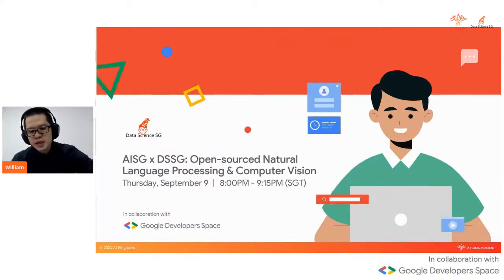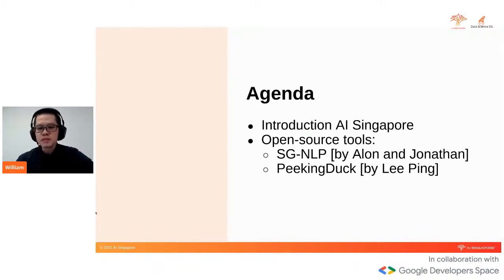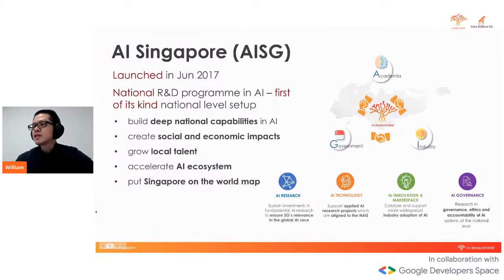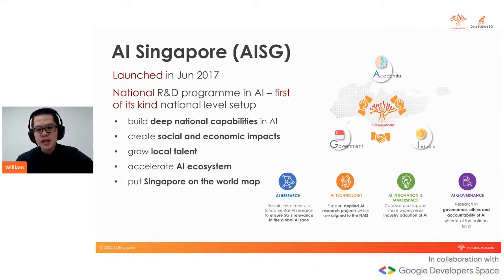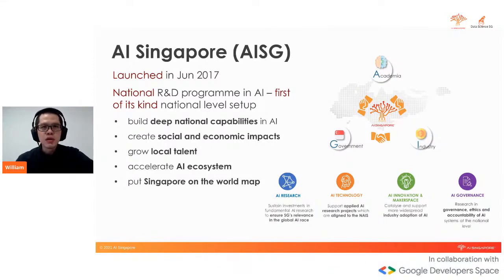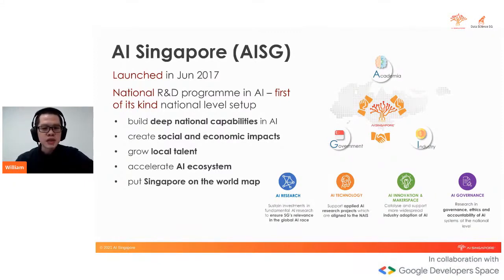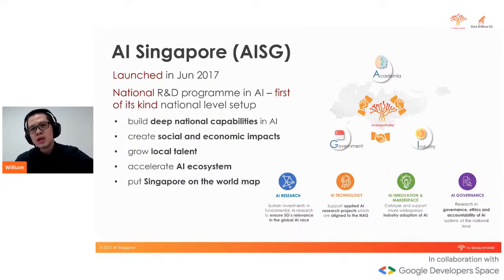Introduction to AI Singapore / Bricks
Timecode:
00:00 Topic Introduction
01:06 AI Singapore (AISG)

Presenter: William Tjhi (Head of NLP Hub, AI Singapore)
William Tjhi leads the NLP Hub team at AI Singapore. He has been practising machine learning for more than a decade in various places including GovTech and Traveloka. He did his PhD in Nanyang Technological University with clustering algorithms as his research topic.

In his current role, he focuses on applications of NLP in the local industry and its development for the regional languages. Outside of work and prior to COVID, William was a frequent contributor to the Indonesian counterpart of DSSG, i.e. Data Science Indonesia (DSI).